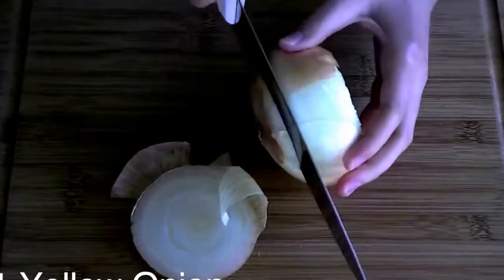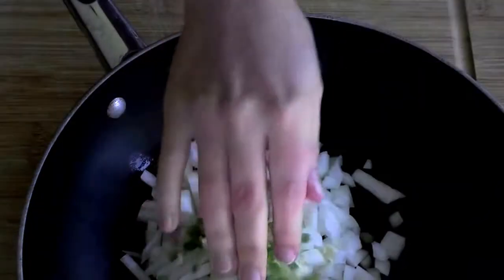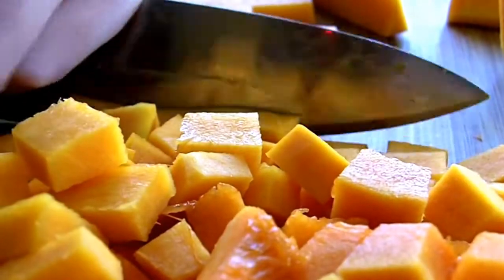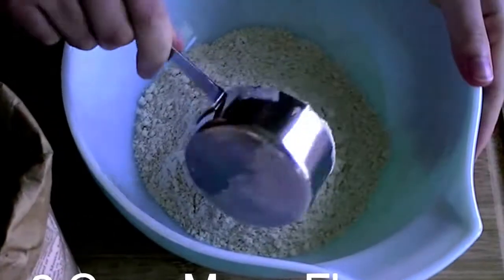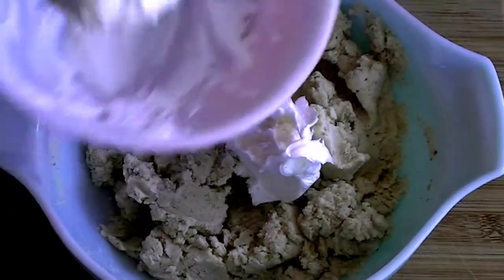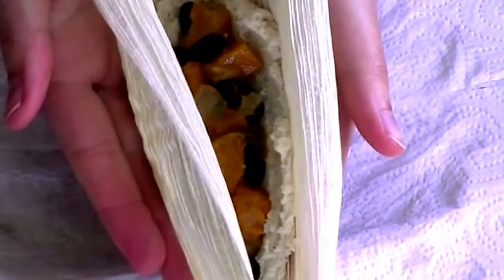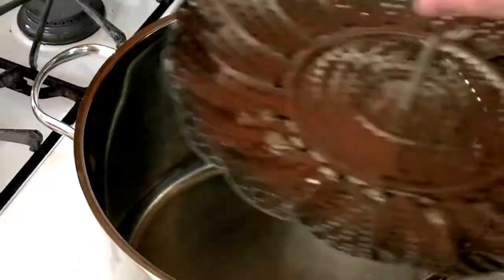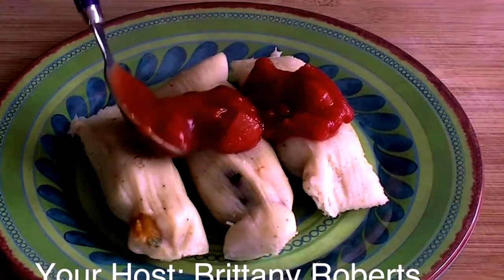Vegan Tameles | Vegan Recipe | Recipe Of Food | Food Channel Shows